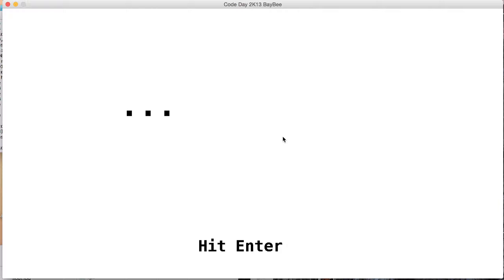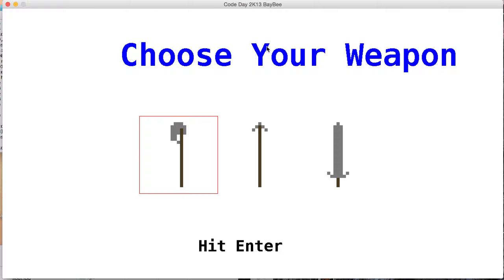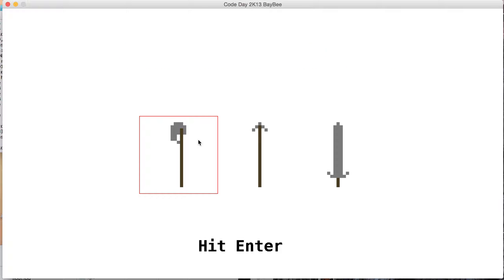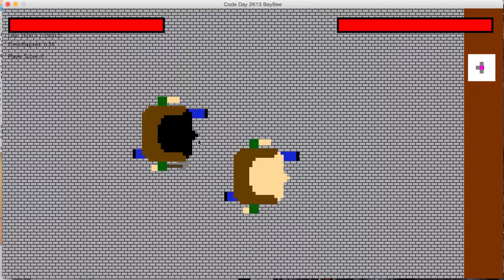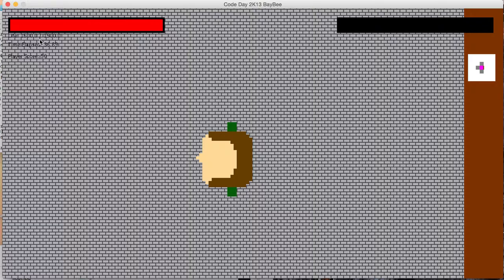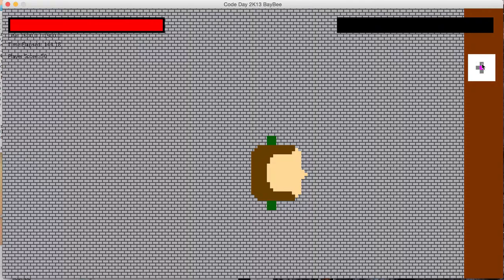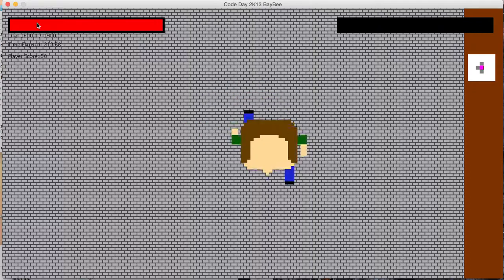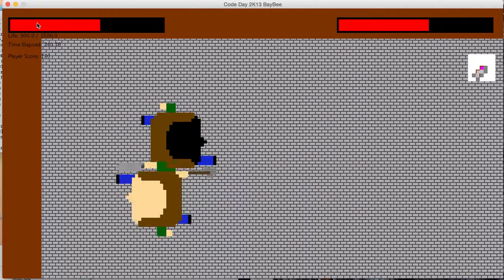InfiniteRPG (Tech Talk)